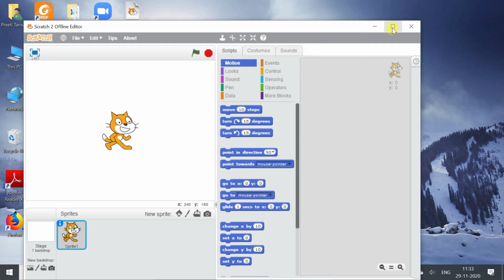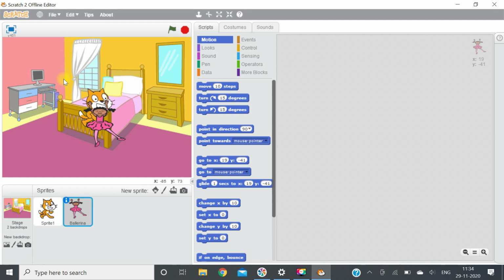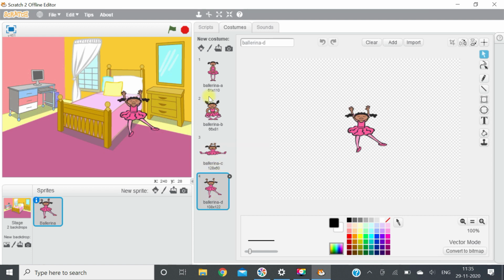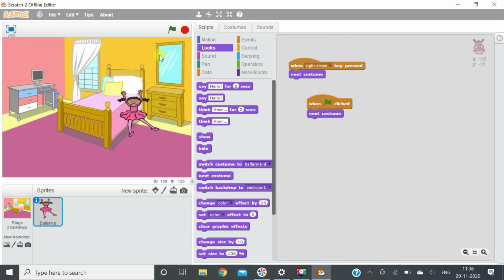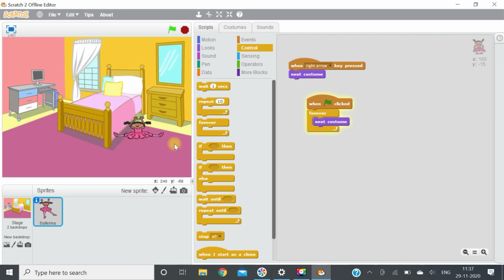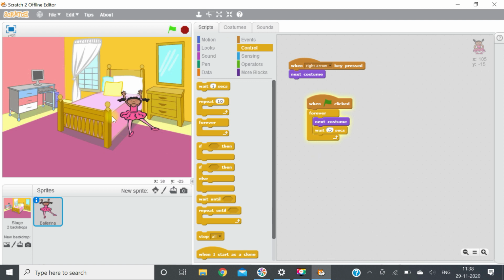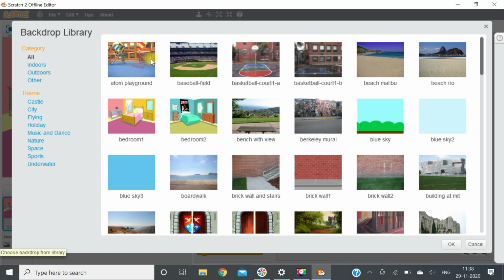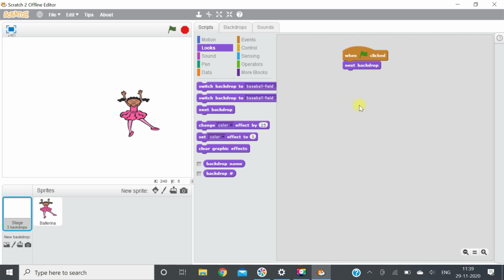Changing Costumes and background in Scratch(Class 5 & 6)